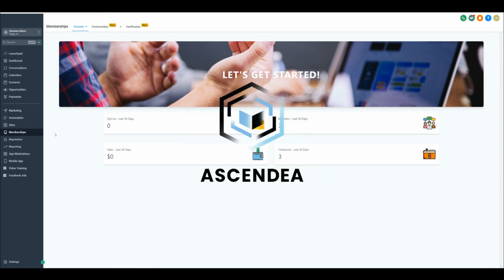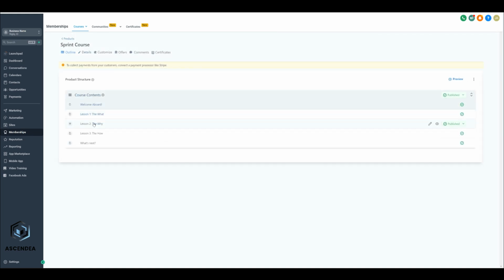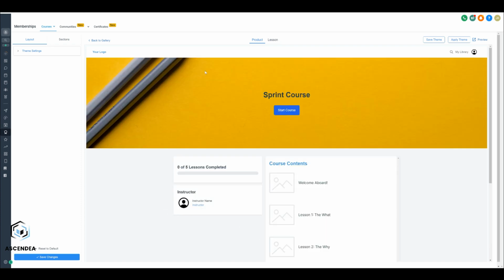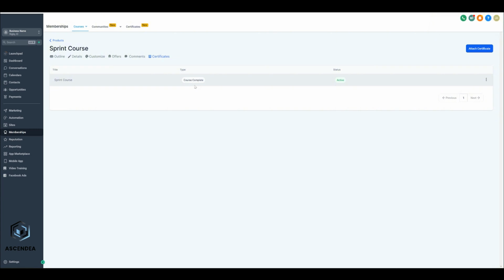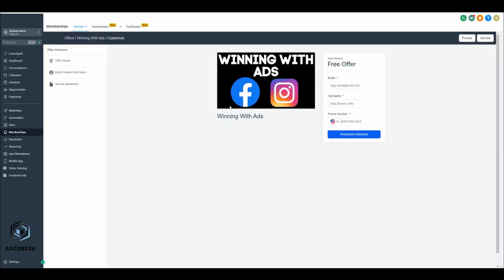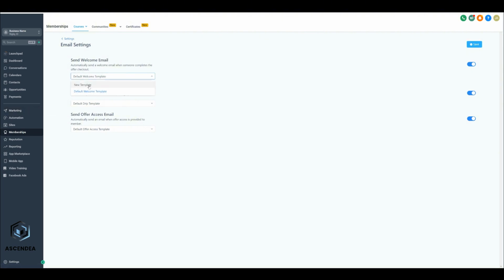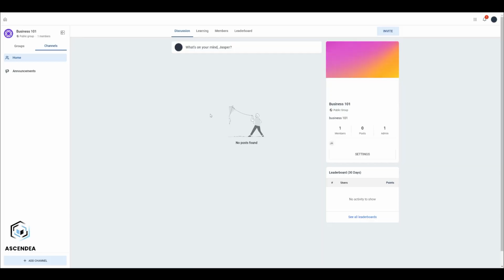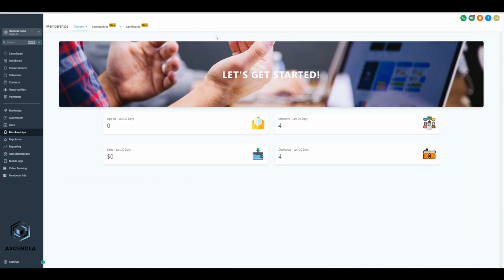Memberships Tab in Ascendea AI | Step-by-Step Tutorial for Beginners 2025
In this beginner-friendly tutorial, you’ll learn how to use the Memberships Tab in Ascendea AI to create and manage online courses, training portals, and gated content. We’ll show you how to build products, add lessons, control access, and launch your membership site.

By the end of this video, you’ll know how to turn your expertise into a structured, revenue-generating learning experience—right inside Ascendea.

Perfect for coaches, course creators, and service providers getting started with memberships.